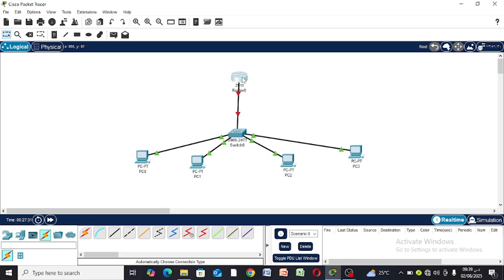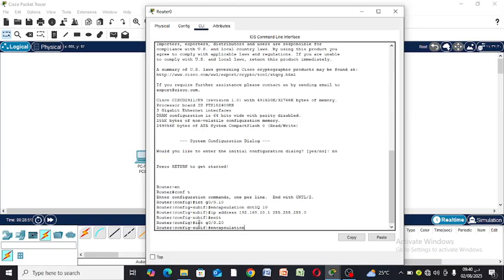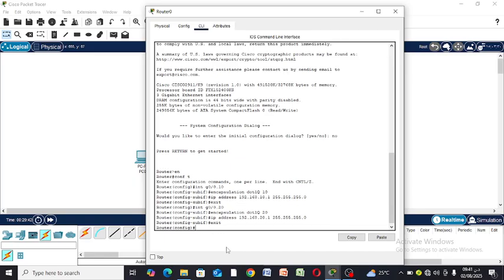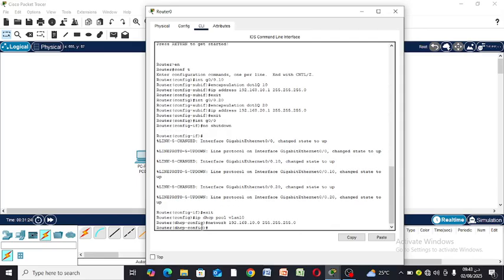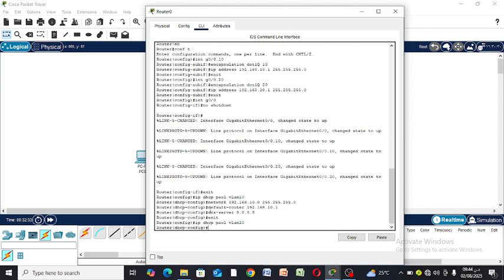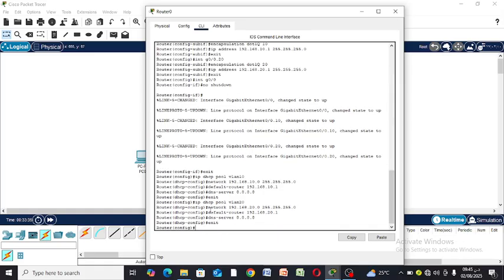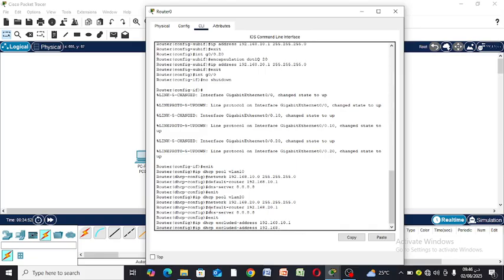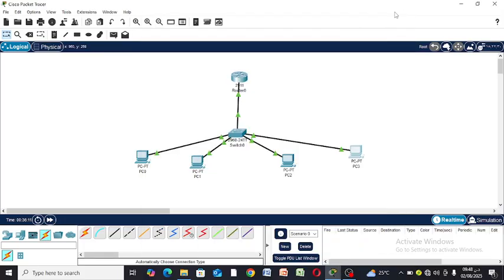Router-on-a-Stick | Inter-VLAN Routing on Cisco Router (Packet Tracer)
In this video, you'll learn how to configure Router-on-a-Stick (Inter-VLAN Routing) using Cisco Packet Tracer.

This CCNA lab tutorial is perfect for beginners preparing for Cisco certification exams or anyone learning network routing and VLANs.

00:00 - VLAN setup on router
03.00 - DHCP on router
08:00 - Assigning IP to PCs

👉 VLAN Configuration: [Paste the link to your VLAN video]
👉 DHCP Configuration: [Paste the link to your DHCP video]

📁 Download Packet Tracer Lab File: [Paste your download link]